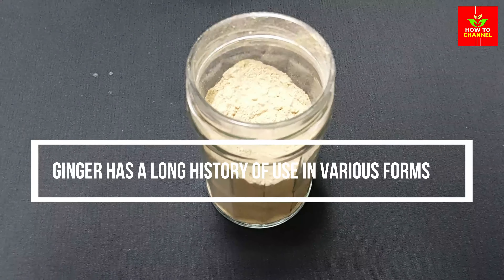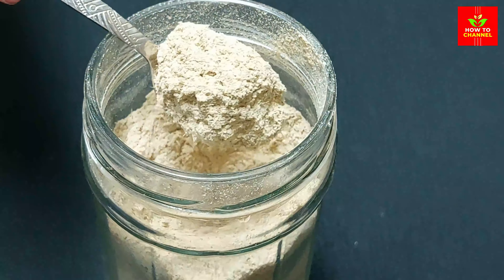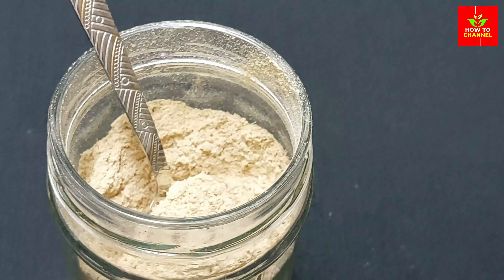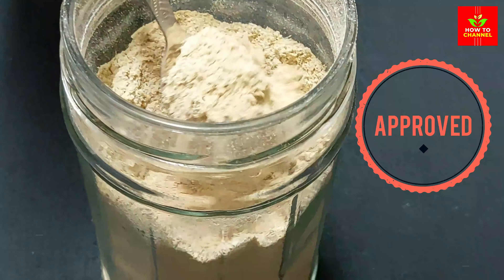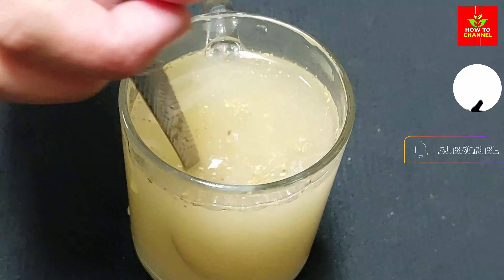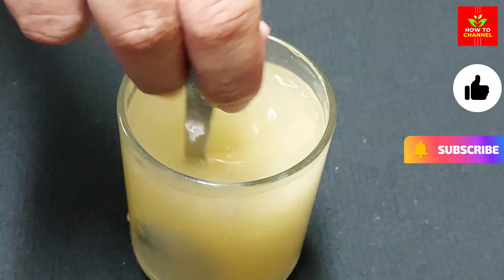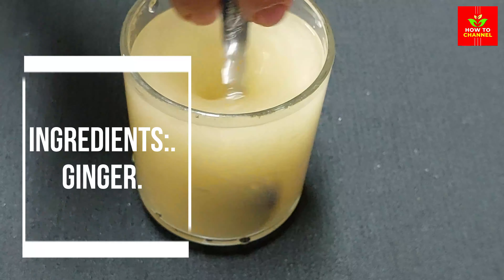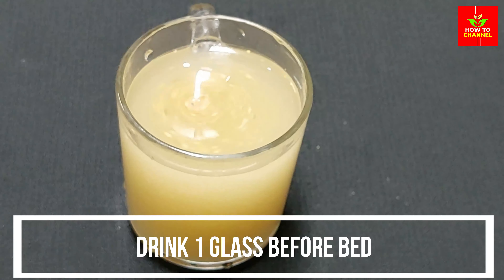🌟THIS is What Happens if You Eat Ginger Every Day (Secret Benefits) ginger root benefits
Ginger has a long history of use in various forms of traditional and alternative medicine. It’s been used to aid digestion, reduce nausea, and help fight the flu and common cold, to name a few of its purposes.

Ginger may be effectiveTrusted Source against nausea, including pregnancy-related nausea, commonly known as morning sickness.

Ginger may help relieve nausea and vomiting for people undergoing certain types of surgery, and it may also help reduce chemotherapy-related nausea.

Ginger may play a role in weight loss, according to studies in humans and animals.

Ginger may help manage indigestion by speeding up the passage of food through the stomach.

Ginger may help relieve dysmenorrhea, also known as menstrual pain.

Ginger may have anticancer properties due to gingerol and various other antioxidant and anti-inflammatory compounds.

Ginger’s antimicrobial properties could make it useful for fighting bacterial and fungal infections.

ingredients:.
ginger.